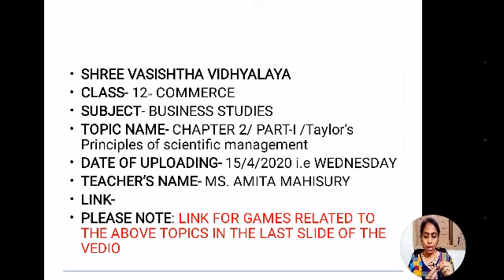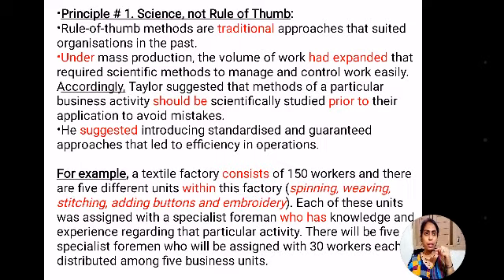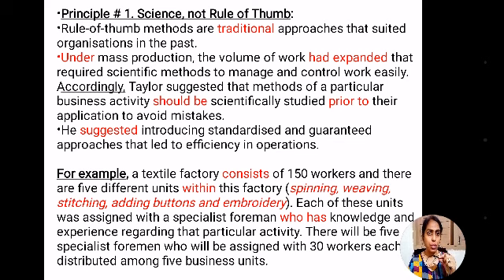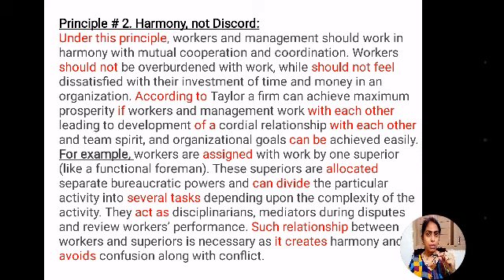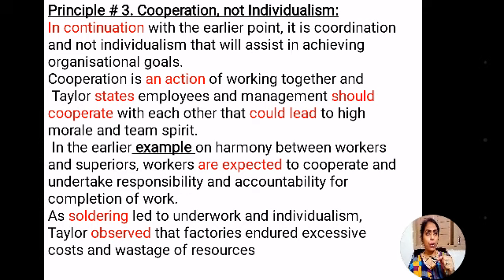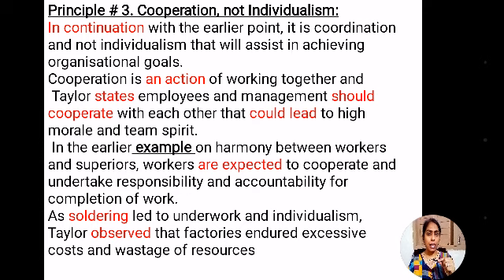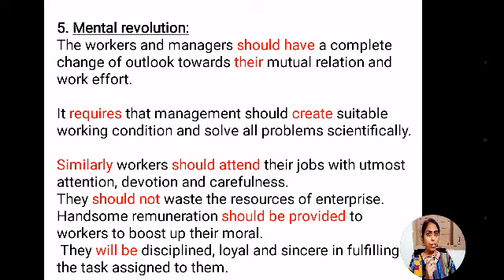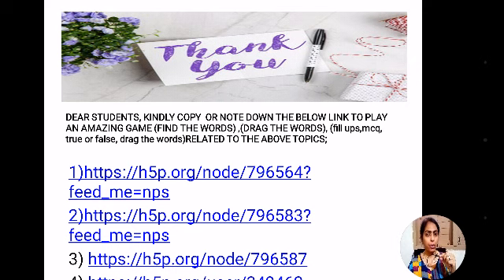Amita,Class-12Com,Sub- Business Studies,Topic-Ch 2 Tyalor's Principles of Scientic Management part-l